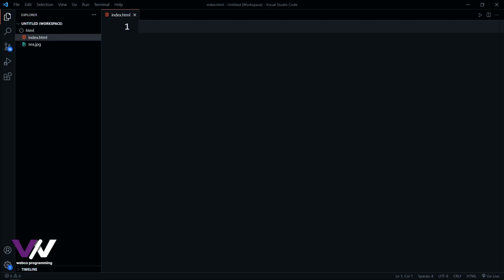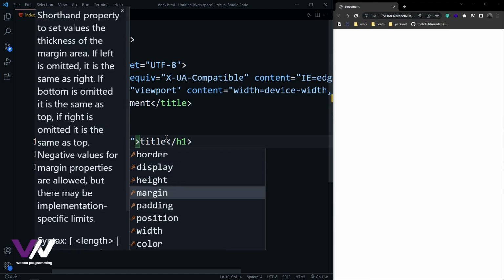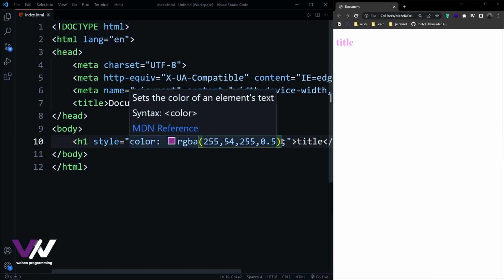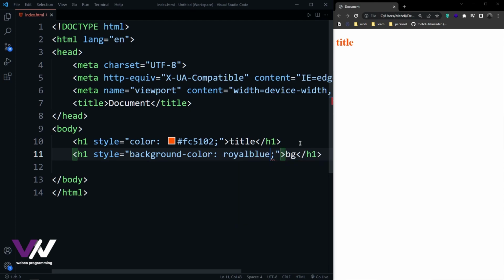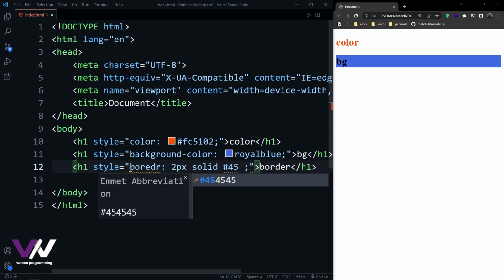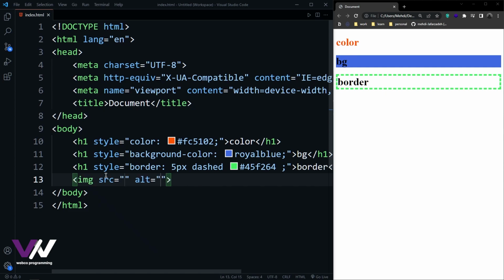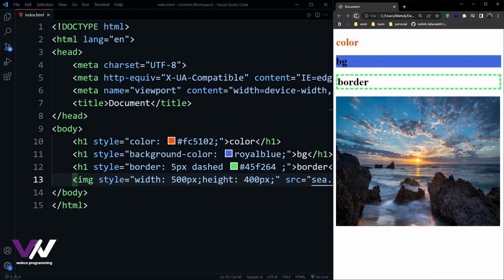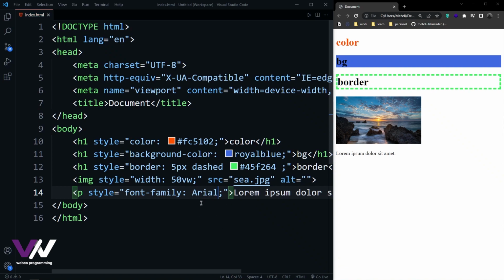HTML Style Attribute & Inline CSS Tutorial – Beginner Web Development Part 3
This video is about  style attribute , inline CSS  , and introduction to CSS